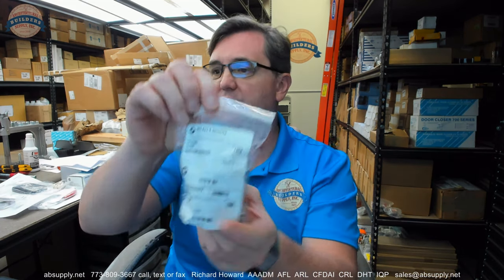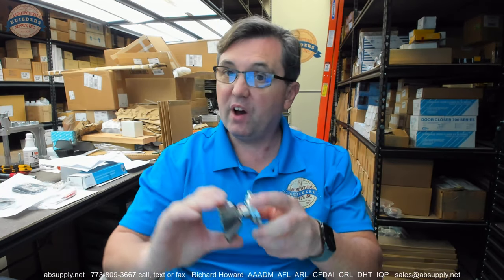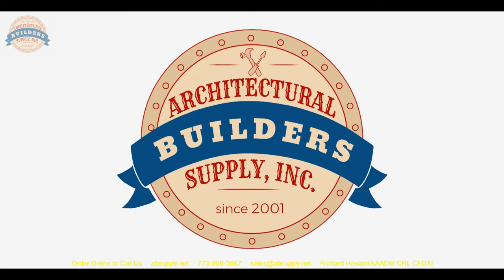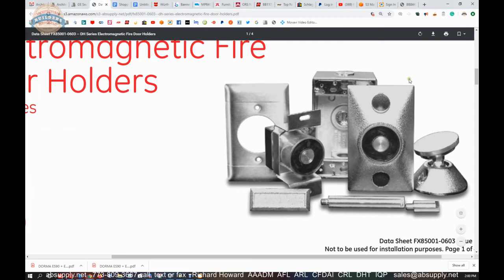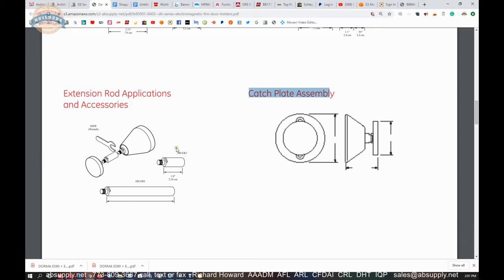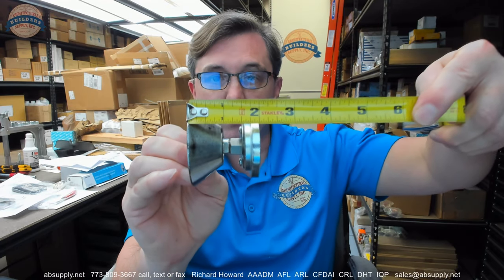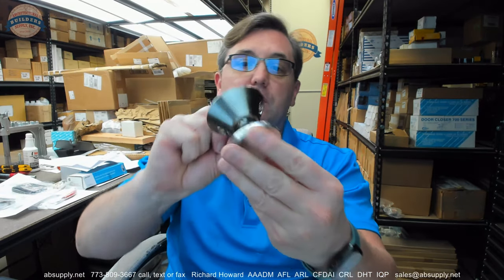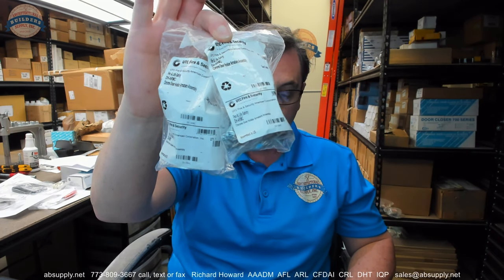GE Security Co DH ARMC Replacement Cone Chrome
This video from absupply.net is to bring you a closer look at the GE Security Co  DH ARMC Replacement Cone Chrome where we will visually review the item along with its dimensional properties and its intended uses.